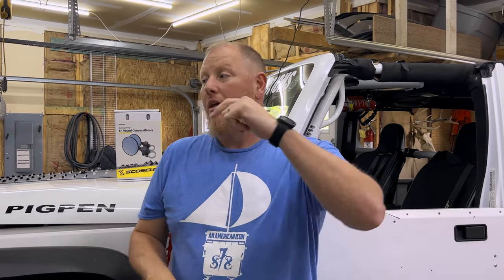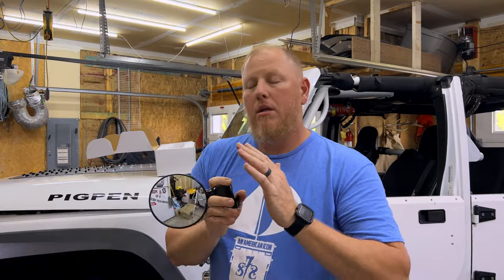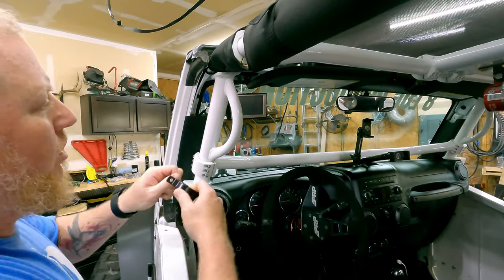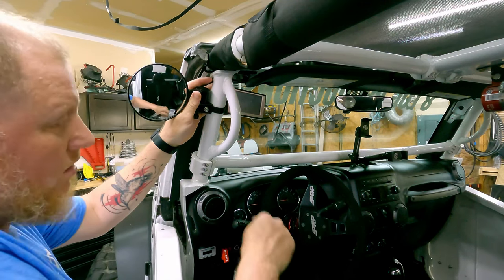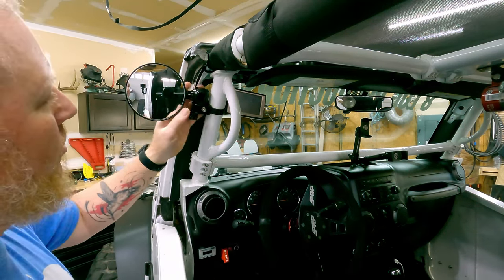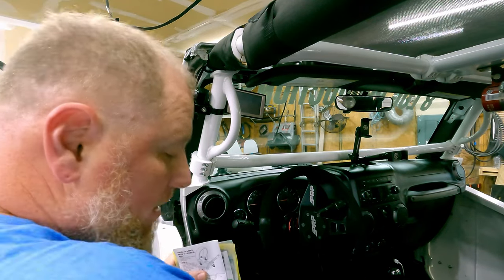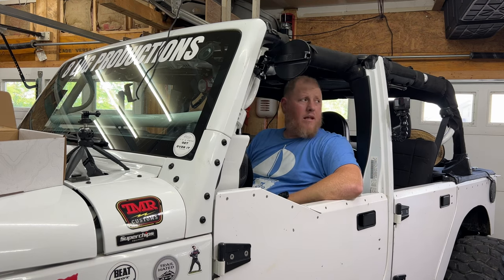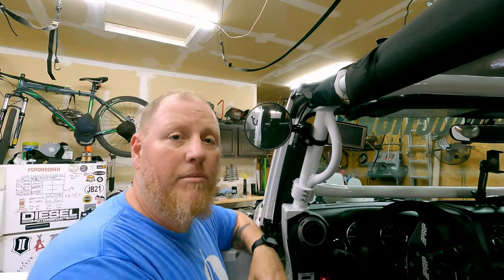Installing Scosche cage mirror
Join us as we walk you through the process of installing high-quality mirrors that are specifically designed to withstand rugged terrains and provide enhanced visibility on your off-roading escapades. Whether you're tackling rocky trails or conquering muddy paths, these mirror upgrades will elevate your Jeep's capabilities and ensure a safer and more enjoyable adventure.